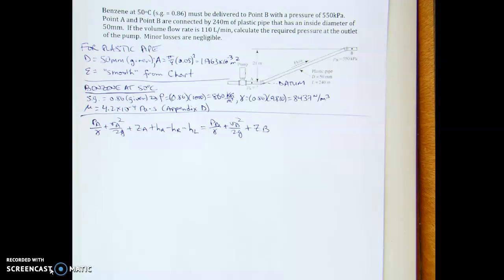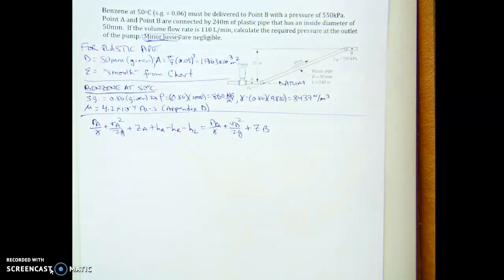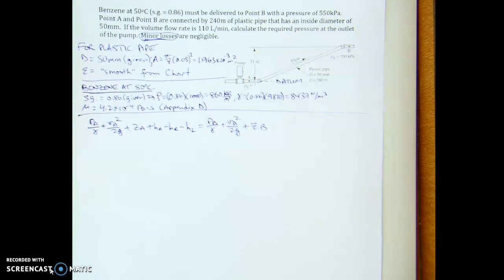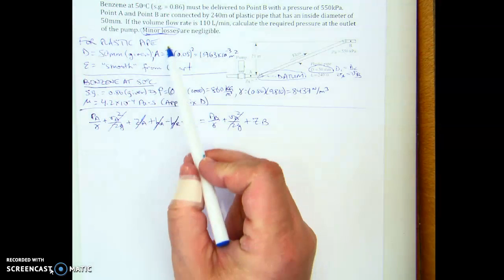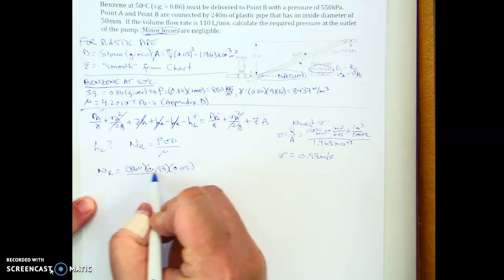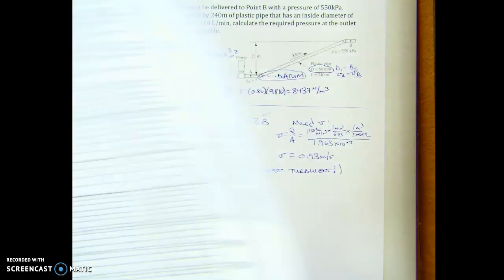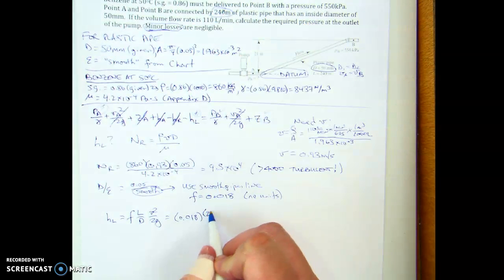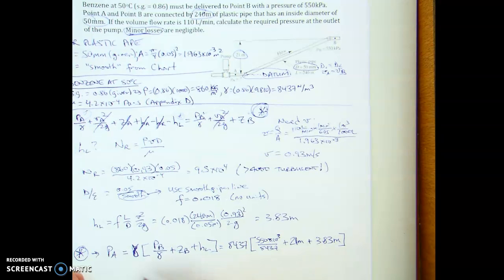First Friction Problem